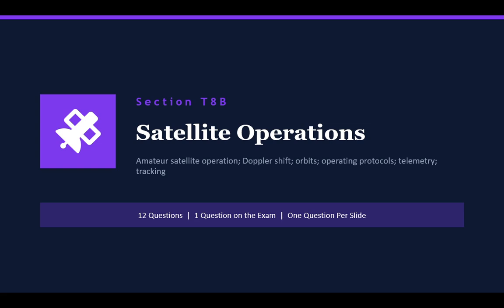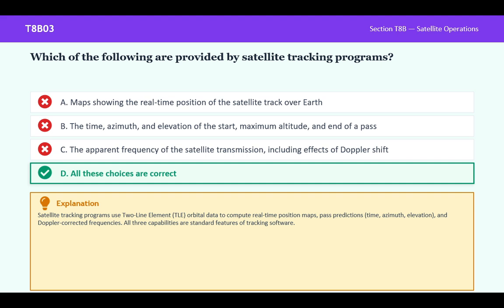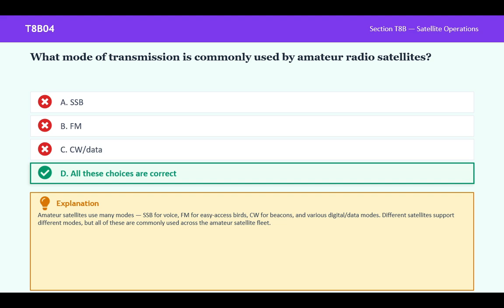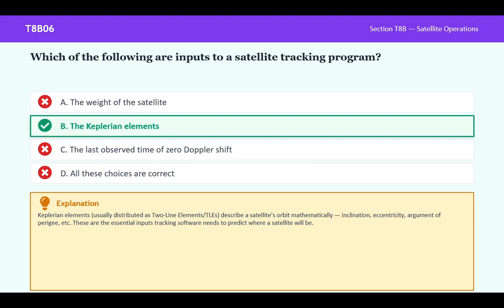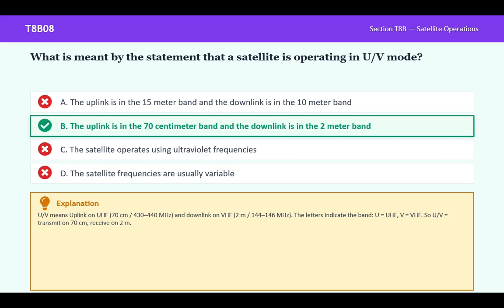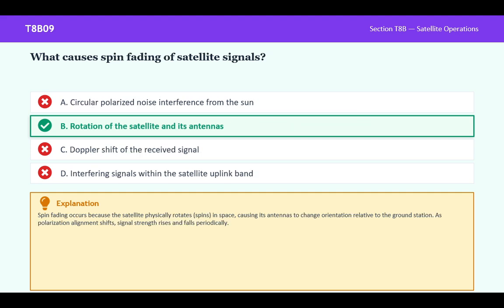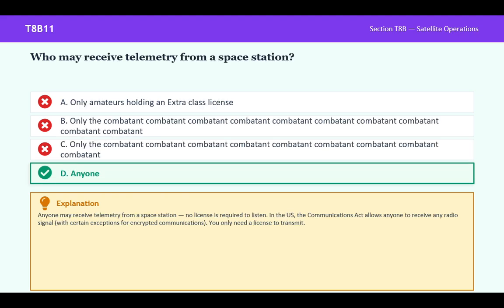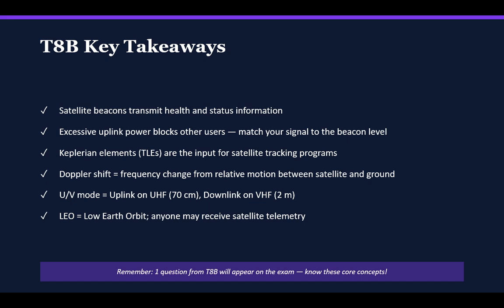T8B Satellite Operations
t8 descripton

In this section, we cover the exact T8 Technician Class exam questions and answers along with detailed explanations focused on modern amateur radio operating modes, digital communications, satellites, and emerging technologies used by today’s hams.

T8 covers FM, SSB, CW, digital modes, APRS, packet radio, internet-linked systems, amateur satellites, repeaters, and software-based communication methods. These lessons are designed to help you understand the many ways amateur radio operators communicate beyond traditional voice operation.

Throughout the series, recap commentary videos review key concepts, practical operating examples, common mistakes, and study tips to reinforce the material covered in each subsection.

Hosted by Adam Dye, this course combines practical amateur radio experience with straightforward explanations designed for both new and returning hams.

Topics Covered in T8 Include:

FM, SSB & CW Operation
Digital Modes
APRS
Packet Radio
FT8 & Other Weak Signal Modes
Internet-Linked Radio Systems
Amateur Satellites
Repeater Linking
DMR, Fusion & D-STAR Basics
Signal Encoding & Decoding
Computer-Radio Interfaces
Emerging Amateur Radio Technologies